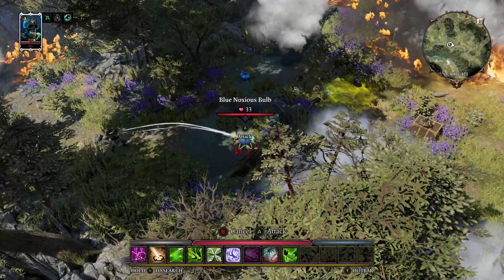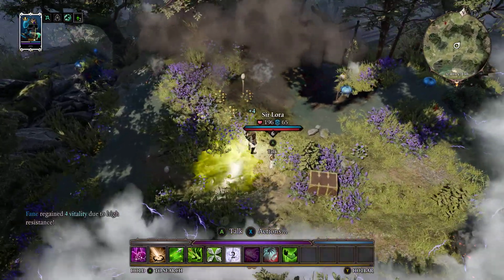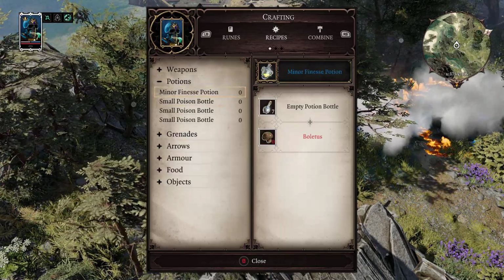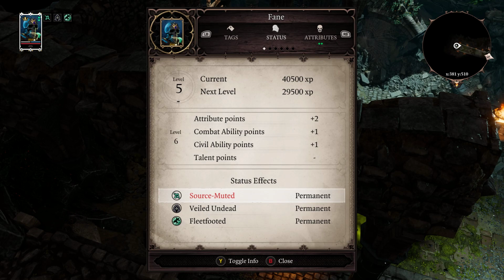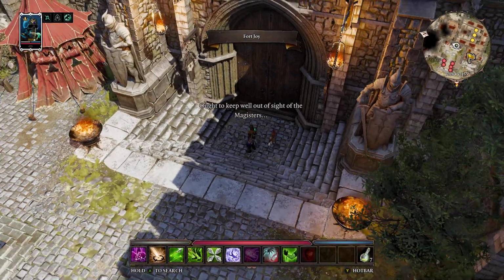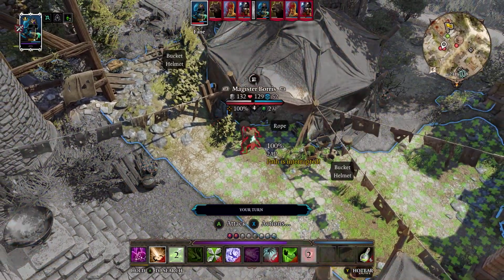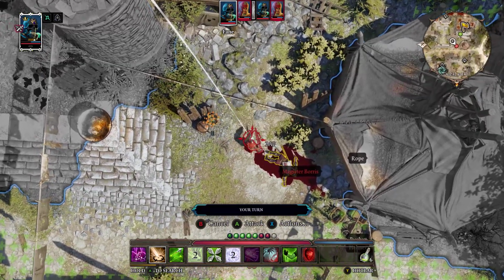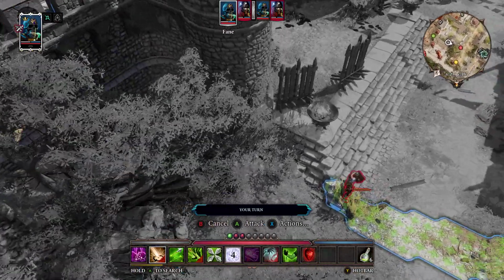Divinity: Original Sin 2 (Tactician Solo Build) | Fane - Ep. 10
A single-character playthrough on tactician, the hardest difficulty. Let the cheese begin!

=== Let's play details
We will play as Fane, an Origins character, on a quest to uncover the truth of a history long forgotten. He will be the only member of our party for the entire game, a true solo mission.

Divinity: Original Sin 2 Definitive Edition is an award winning top-down, party-based role-playing game with tactical turn-based combat. Explore a world that reacts to who you are, and the choices you make without restriction.